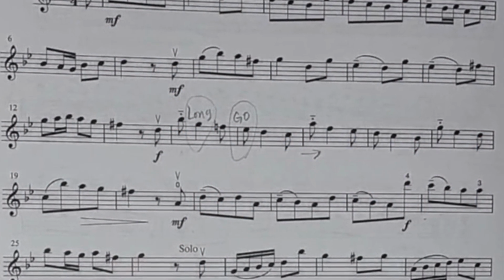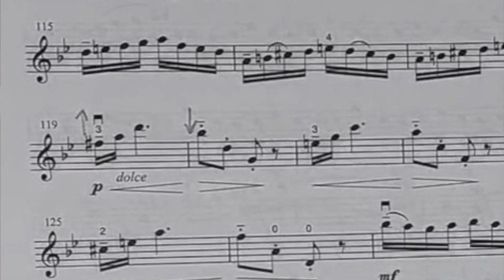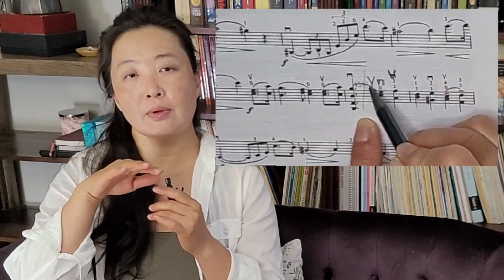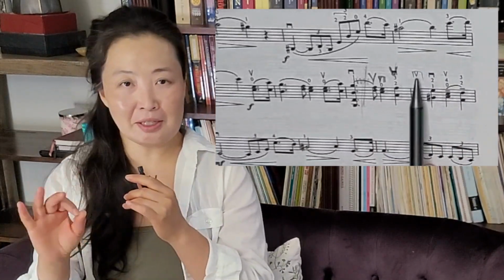Dramatic, instant results - Marking Sheet Music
Often mistakes and incorrect habits linger from week to week while practicing simply because we did not mark our music properly. This video will give you some food for thought, and I'm absolutely certain every single viewer will benefit and see instant results by considering your marking methods and making a few easy, but thoughtful changes. While playing the violin, our eyes are scanning the music at a tremendous speed in an unrelenting manner while trying to absorb many details above and below the actual notes. It's so much to assimilate and therefore we need to mark our music in a way that grabs our attention: it must make a visual impact while being clear and succinct. We can save so much time in our practice and spare ourselves unnecessary agony and frustration by considering this. I have tested these methods time and time again with my private students, and they absolutely make a difference. I sincerely hope my message finds its way to each of you.

Best to all of you!    ~ Dr. Chayong J. Lee

Online lessons via Skype, FaceTime, Zoom, other applications